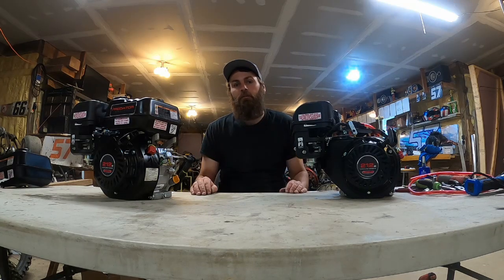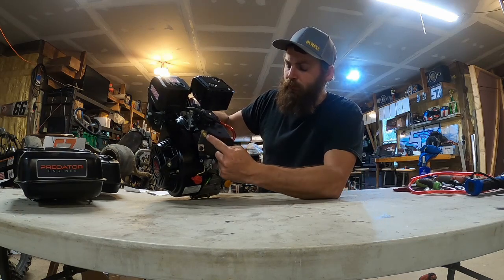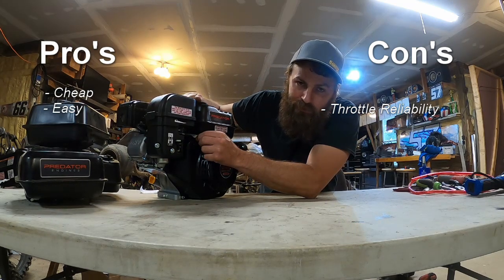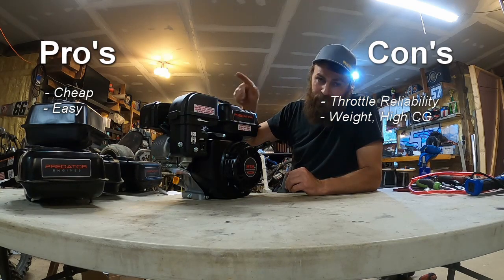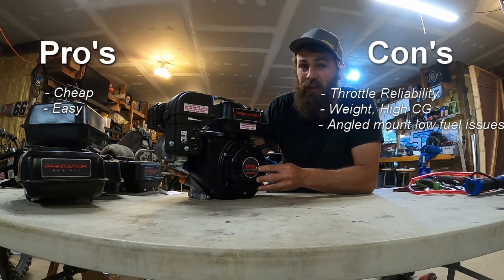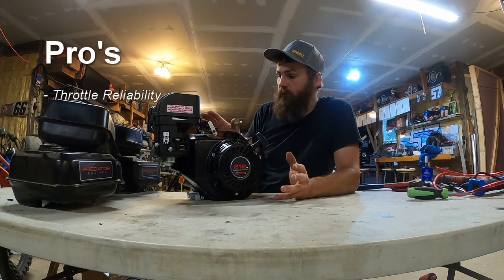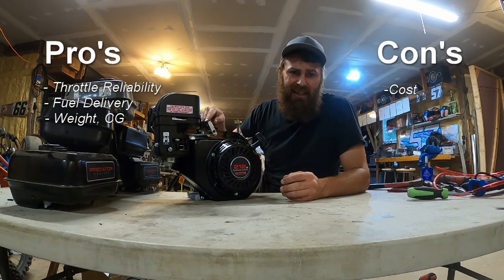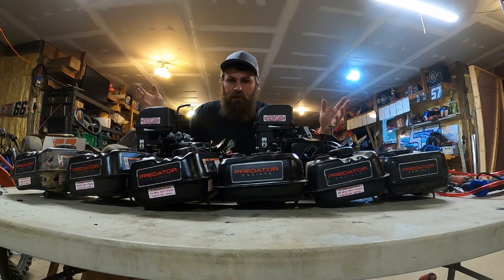Ditch that stock tank for a top plate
Weighing out the pros and cons of running a stock tank vs top plate on your kart.